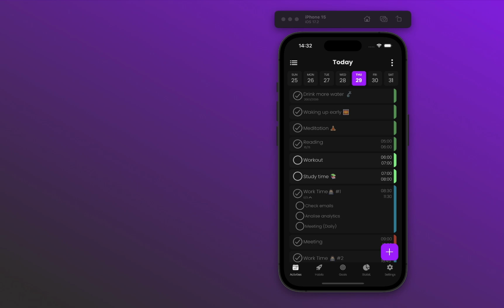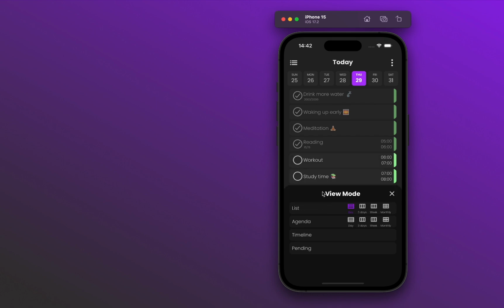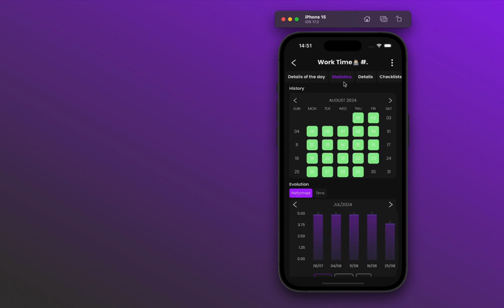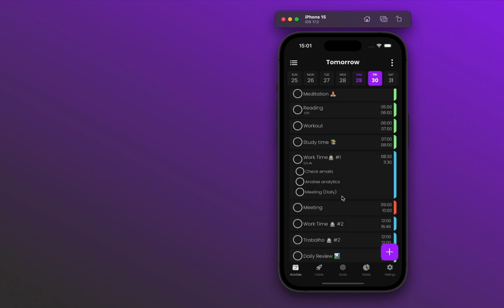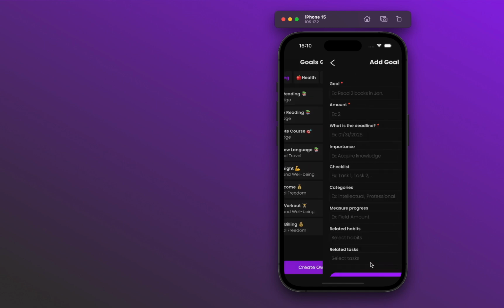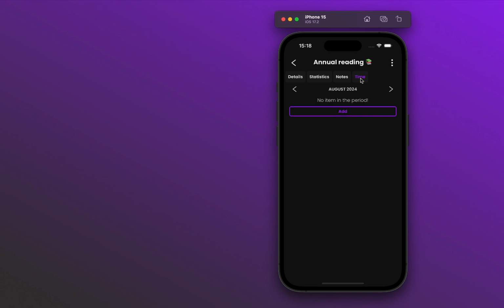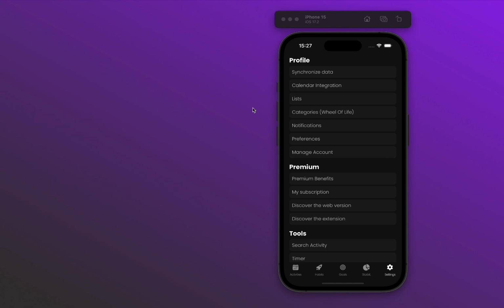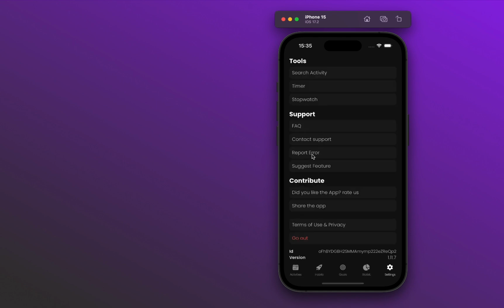COMPLETE TUTORIAL FLYNOW APP - PRODUCTIVITY, HABITS AND GOALS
In this tutorial, we are going to better understand how the Flynow Productivity, Habits and Goals app works. 🚀

Would you like to increase your productivity, create good habits and achieve your goals? Flynow app will help you!

Flynow Productivity is the essential app to help you be more productive, achieve your goals and become the best version of yourself. Organize your daily tasks, create positive habits and set goals efficiently, all in one place. With an intuitive interface and powerful features, Flynow is your reliable companion to maximize your efficiency and motivate your progress. Import and sync your calendar events with Flynow.

Key Features:
📋 Task and Time Management:
Organize your tasks using the Time Triad method. Prioritize, set task frequency and receive notifications to ensure you never miss an important deadline. Create checklists for your tasks. Categorize your tasks according to the Wheel of Life. Use the Timer to accomplish tasks with focus and have 10 different visualizations of your activities at hand: To-Do, Timeline, List, and Agenda in 1-Day, 3-Day, Week, and Month variations.

🌅 Habit Creation and Tracking:
Create long-lasting habits using the Habit Loop. Set reminders at the right time to maintain your routine. Track your progress with weekly, monthly, and yearly history and statistics on your habits. Possibility to set a daily goal for your habit.

🎯 Goals and Objectives:
Set goals efficiently with the SMART method. Associate tasks and habits with your goals and see statistics on your activities related to your goal. Choose the best way to measure goal progress: Manual, Checklist, or related to achieving a habit. Use a stopwatch or timer to work focused on your goal. Add daily notes about your goals.

📊Use statistics to your advantage:
Get valuable insights into your performance. Track statistics for each habit and task, view the percentage of activities completed, charts related to your Time Triad and Wheel of Life. Plus, access comprehensive reports in different time periods: daily, weekly, monthly, and yearly.

🎮 Gamification: Have fun in the process:
Our app uses gamification to motivate you to follow your defined routine. By performing your activities, you earn points and participate in weekly, monthly and yearly rankings. By acquiring points, you reach higher levels. Also, receive rewards for completing your goals and performing habits during a certain consecutive sequence.

⏳ Timer and Stopwatch:
Use the Timer and Stopwatch to focus on the execution of your tasks, habits and goals and measure the time spent on each activity. Also, see weekly, monthly and yearly graphs of the time spent on each activity.

📝 Daily Notes:
Add notes for each occurrence of your tasks, habits and goals. You can write down what you did each day, what difficulties you had or how you felt, for example.

💻 Web Platform & Chrome Extension:
Access the app's features on your computer and manage your habits, goals, and tasks with the web platform and Google Chrome extension.

📱Widgets:
With the widget, you can view your activities for the day and complete them from your phone's home screen, without needing to open the app.

Considering all these benefits, you won't pass up this opportunity, right? Install the Flynow app today, be more productive, and become the best version of yourself!

00:00 Introduction

TASKS
01:23 Activities tab
02:34 Add task
04:20 View mode
07:09 Filters and sorting
08:57 Statistics
09:58 Timer and stopwatch
11:24 Notes
12:41 Daily checklist

HABITS
14:12 Add a habit
15:57 Habit statistics

GOALS
16:55 Goal tab
17:55 Add goal
20:05 Ways to measure goal progress
22:10 Statistics, notes and time

STATISTICS
23:13 Statistics tab
23:43 Gamification
23:57 Rewards
24:10 My achievements
24:20 Rankings
24:37 Reports
26:42 General Statistics

SETTINGS
27:17 Sync Data
27:52 Calendar Integration
28:36 Lists
28:55 Categories
29:35 Notifications
29:55 Preferences
30:45 Manage Account
30:55 Premium
31:11 Tools
31:52 Support
32:11 Contribute